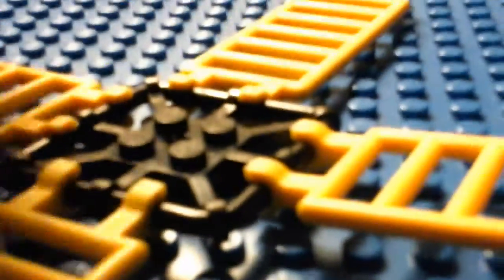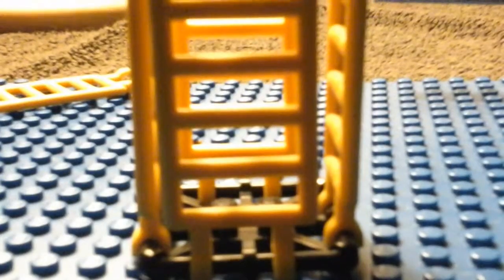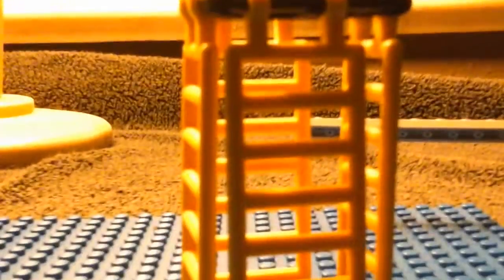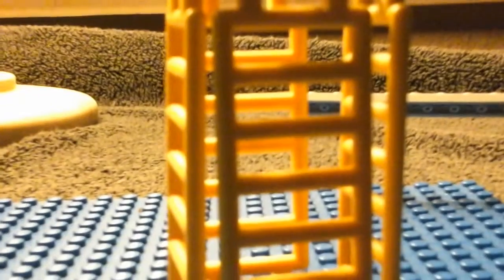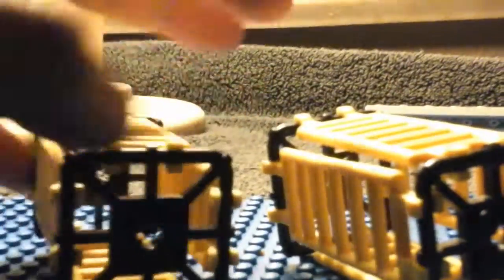Lego shark cage